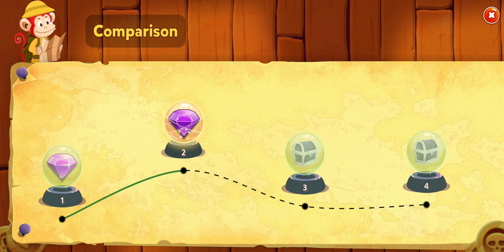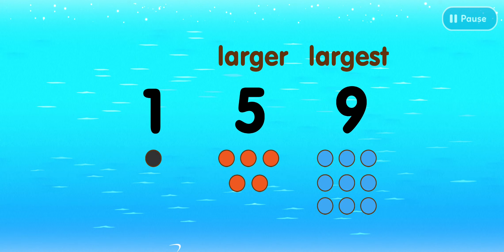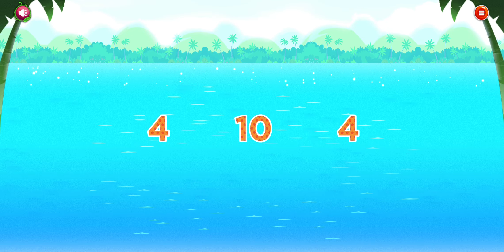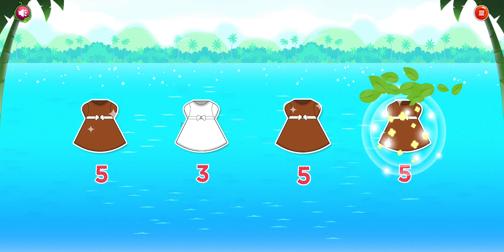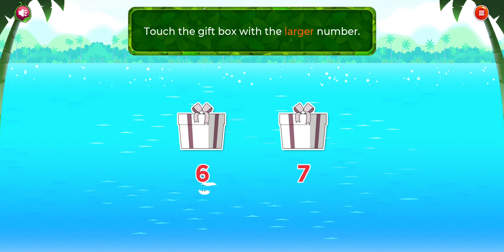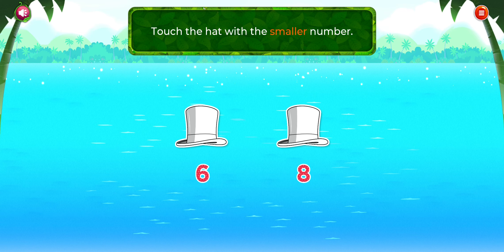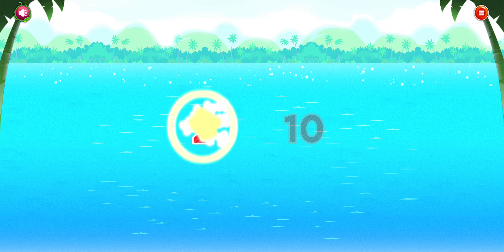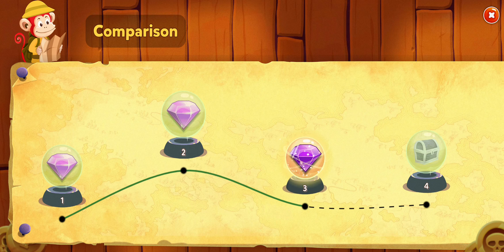Comparison (2-4) | Grade [Pre K] | Bé học tiếng anh với Monkey Math